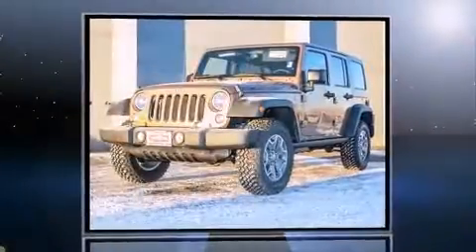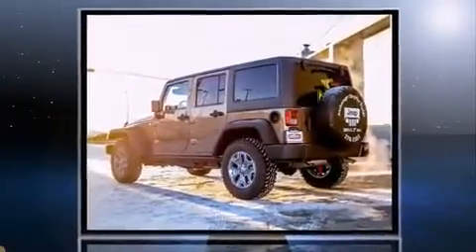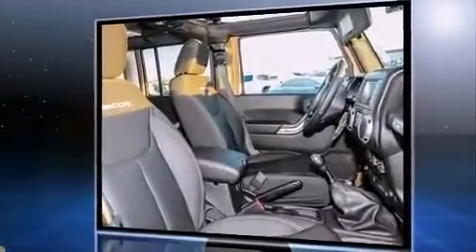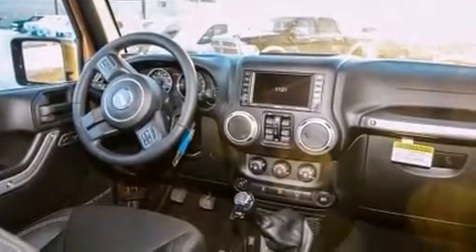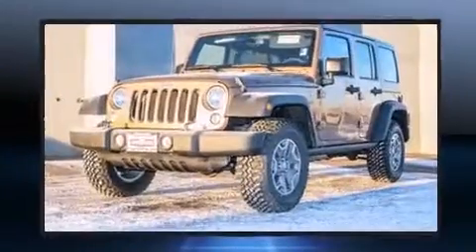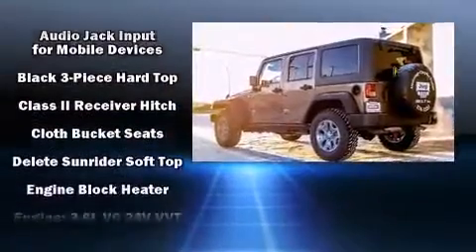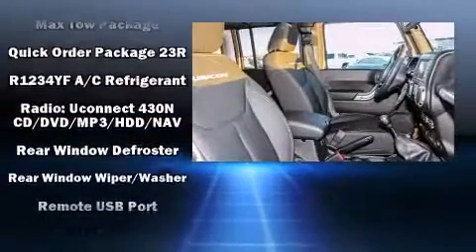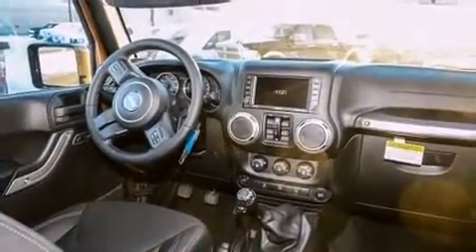2015 Jeep Wrangler Unlimited Rubicon 4x4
The 2015 Jeep Wrangler Unlimited. Under the hood you'll find a 6 cylinder engine with more than 270 horsepower, providing a smooth and predictable driving experience. Four wheel drive allows you to go places you've only imagined. Top features include front fog lights, a tachometer, a leather steering wheel, a trip computer, an automatic dimming rear-view mirror, skid plates, remote keyless entry, and voice activated navigation. Jeep also prioritized safety and security with features such as: dual front impact airbags with occupant sensing airbag, integrated roll-over protection, traction control, brake assist, a panic alarm, and 4 wheel disc brakes with ABS. Electronic stability control ensures solid grip atop the road surface, no matter how challenging the driving conditions. We pride ourselves on providing excellent customer service. Stop by our dealership or give us a call for more information.